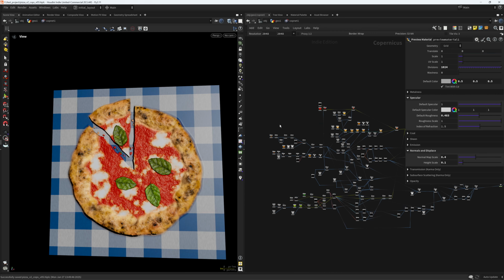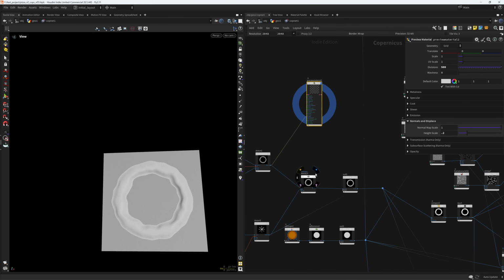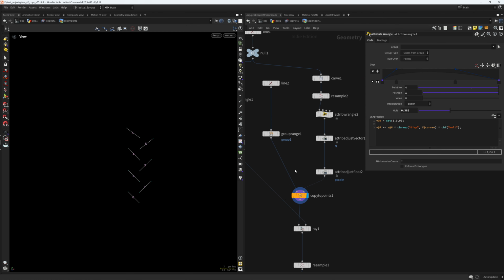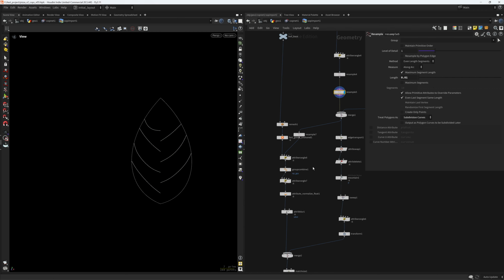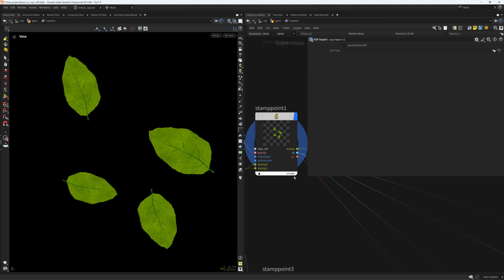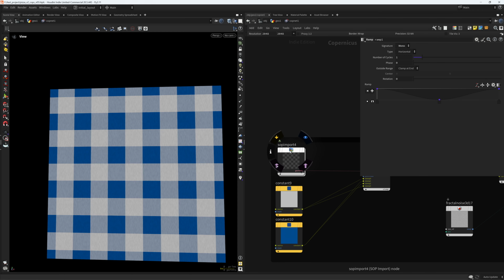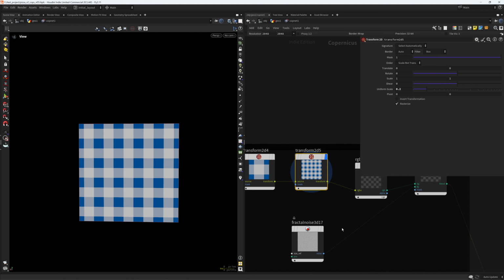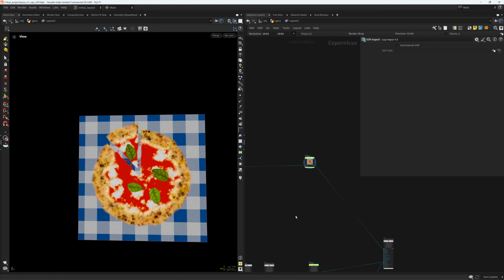Procedural Pizza in COPS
In this video I'll show you how I did this procedural pizza material in cops, combining different workflows in Houdini 20.5.